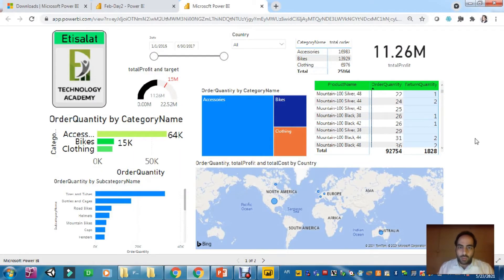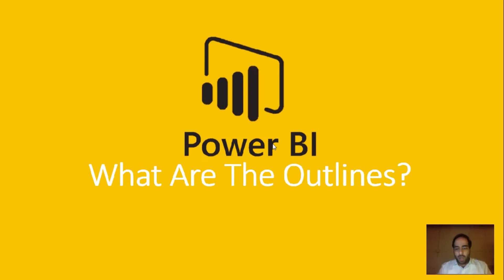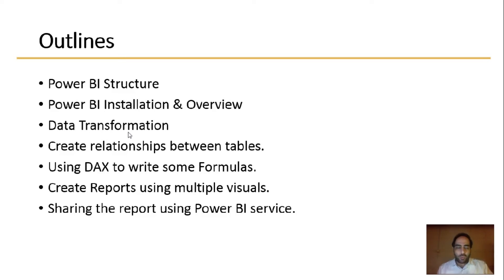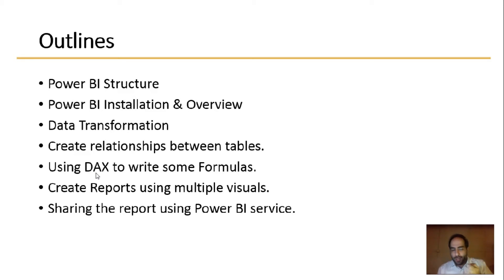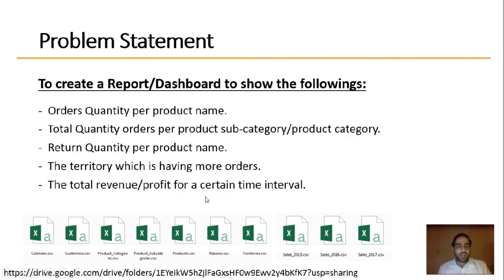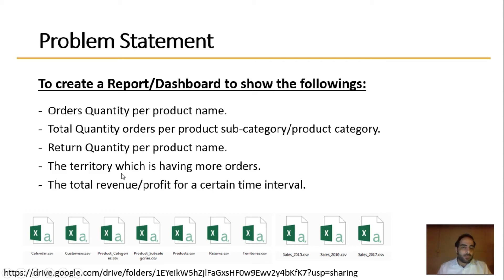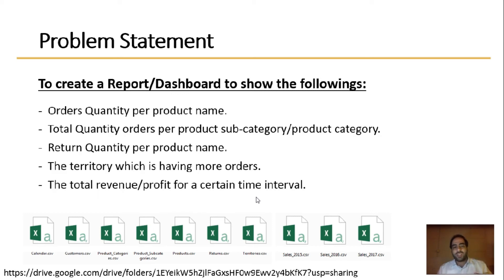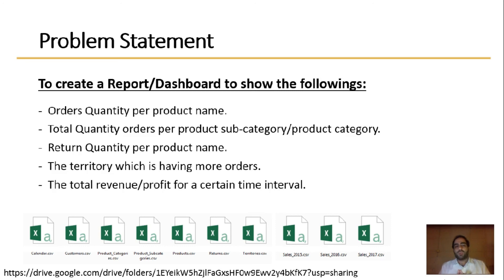Power BI Training - part 1: Introduction